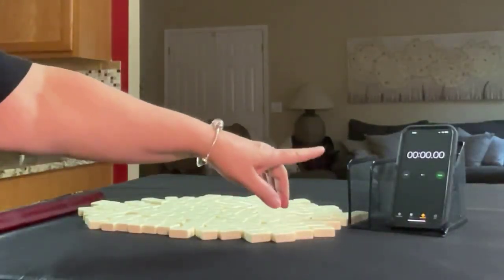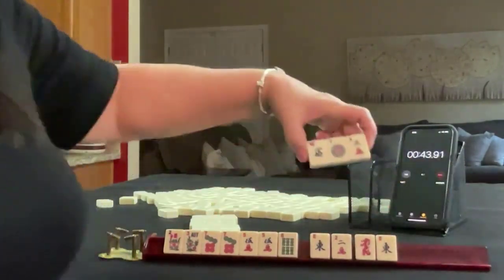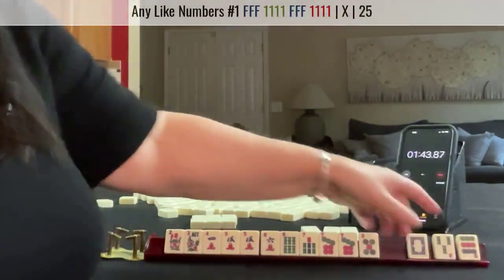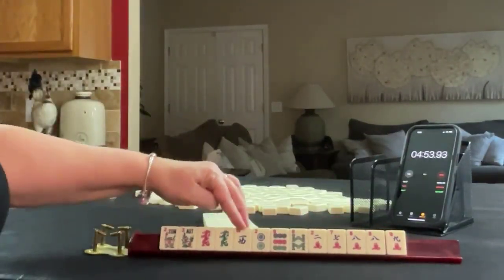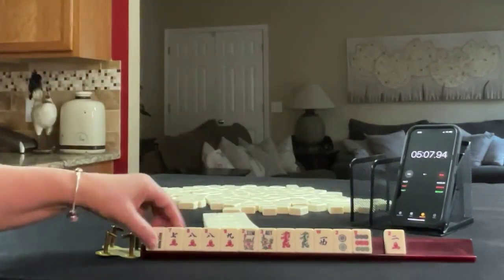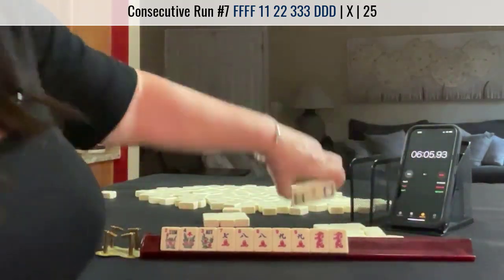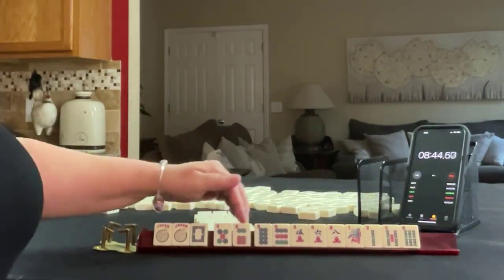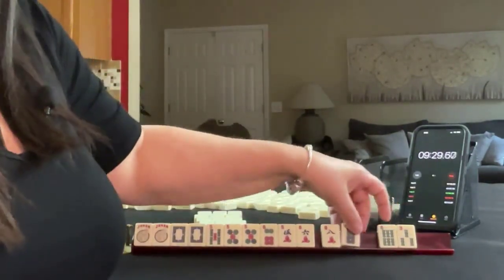National Mah Jongg League Charleston Sprints 20220926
Michele Frizzell
Instructor, Author, Speaker
6175 Hickory Flat Hwy Ste 110-335